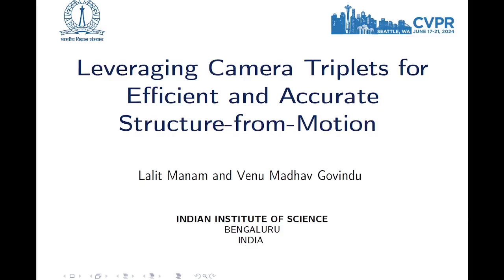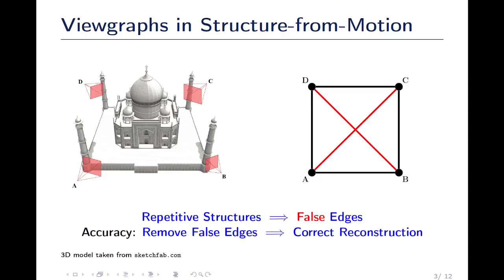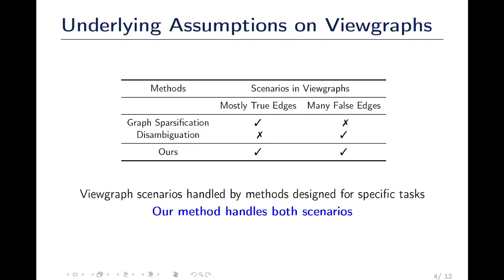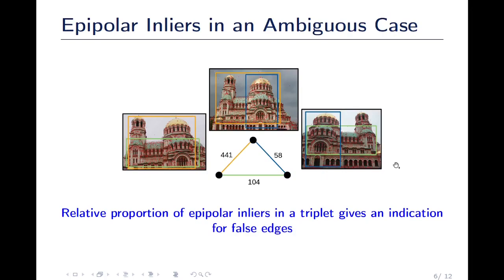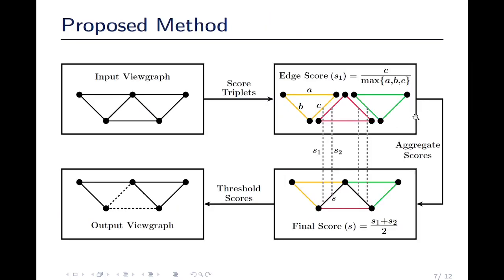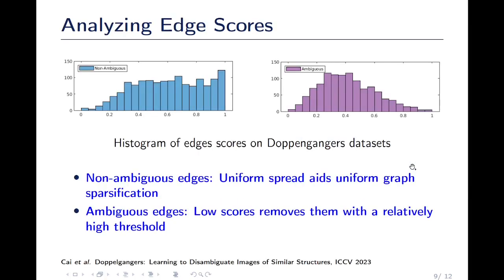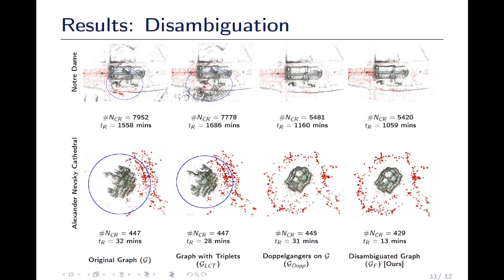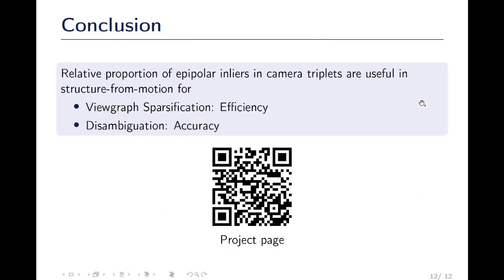[CVPR '24] Leveraging Camera Triplets for Efficient and Accurate Structure-from-Motion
Paper: Leveraging Camera Triplets for Efficient and Accurate Structure-from-Motion
Authors: Lalit Manam and Venu Madhav Govindu
Computer Vision Lab, Electrical Engineering, Indian Institute of Science.
Published at Computer Vision and Pattern Recognition, 2024.